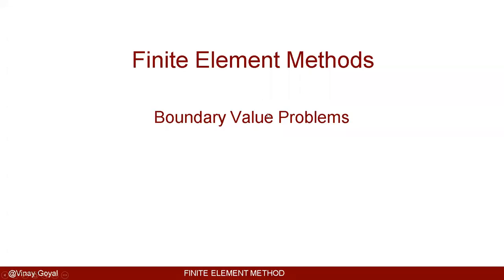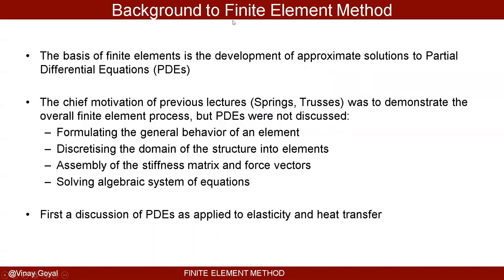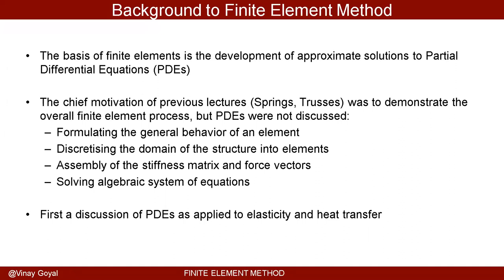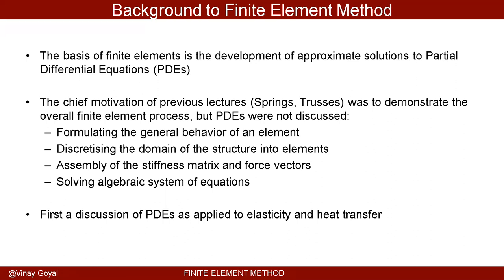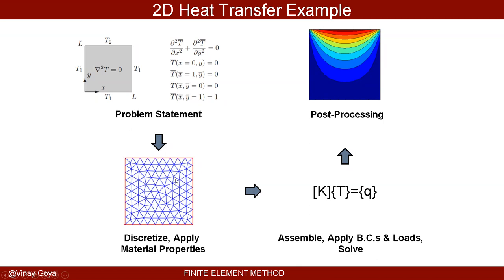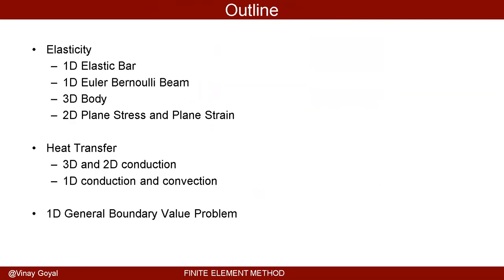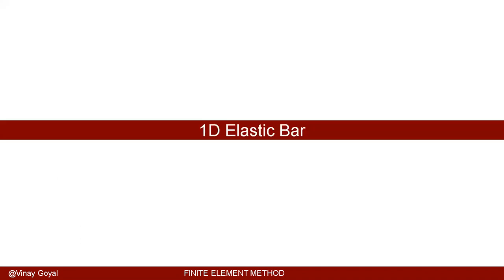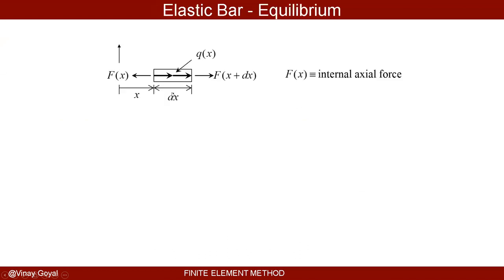Finite Element Method: Lecture 4 - Boundary Value Problems Heat Transfer and Solid Mechanics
The boundary value problems governing the equations of elasticity in 3D, 2D, 1D (elastic bar and Euler-Bernoulli beam) are covered in detail. We also then discuss the heat transfer equations for problems involving conduction and convection.